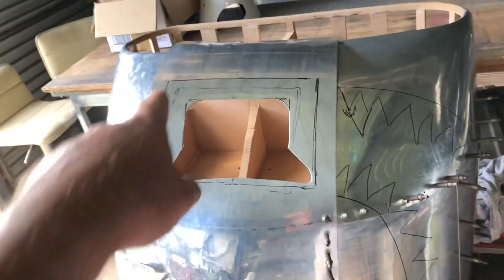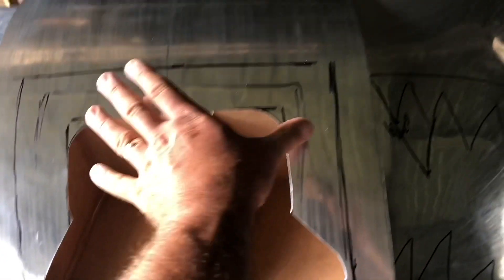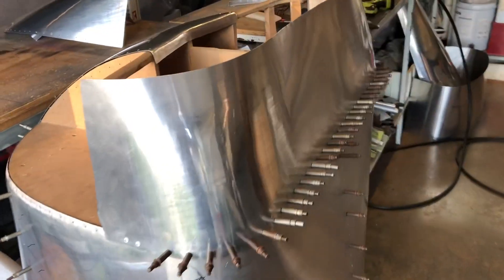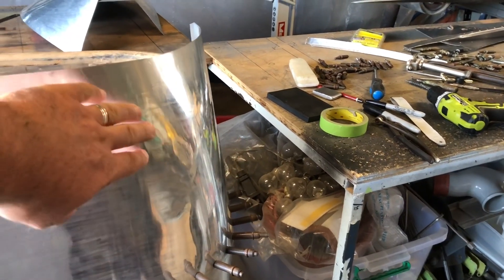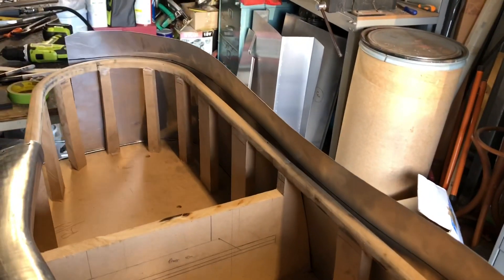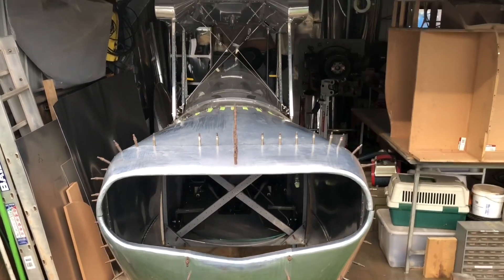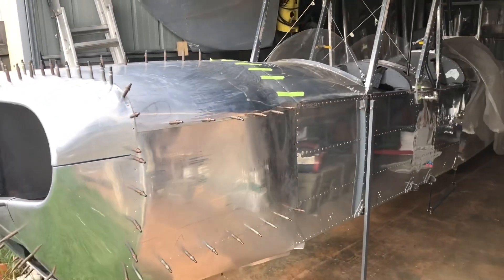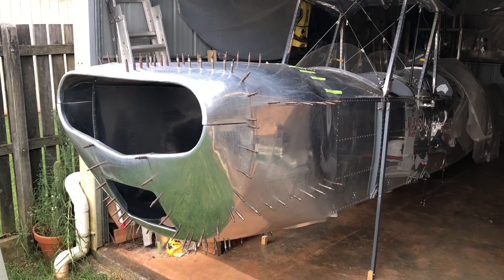A custom built engine cowling for a custom built aircraft part 7 a detailed look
Using an English wheel to shape and form aluminium sheet into an engine cowling for a scratch built custom aircraft